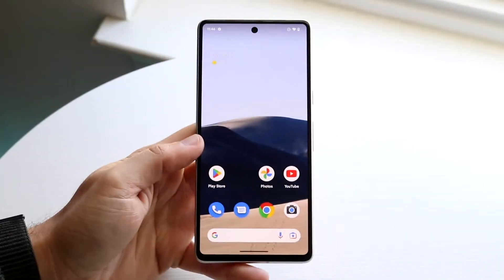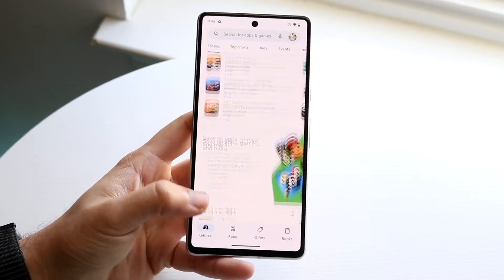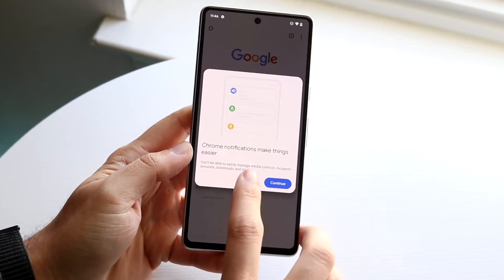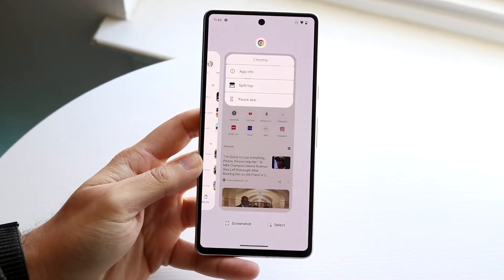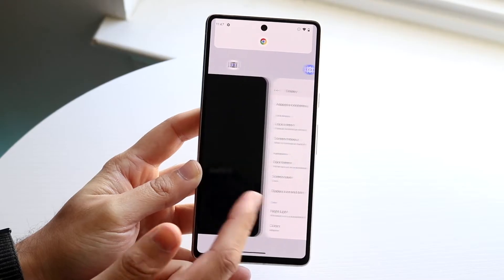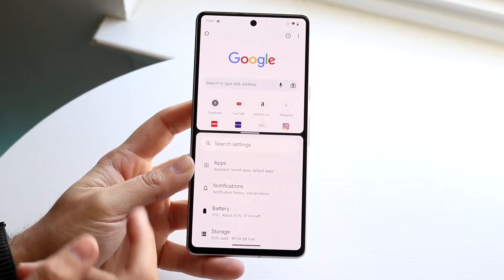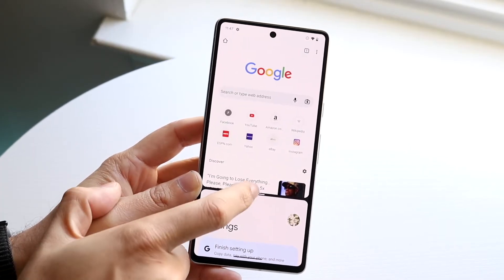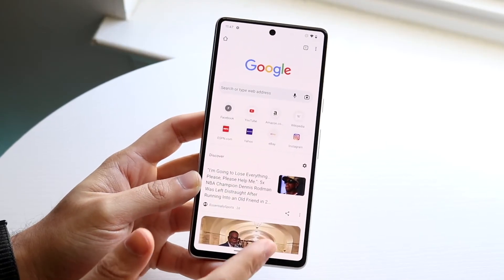How To Split Screen Multitask On Google Pixel 7/Google Pixel 7 Pro!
Here is exactly How To Split Screen Multitask On Google Pixel 7/Google Pixel 7 Pro!